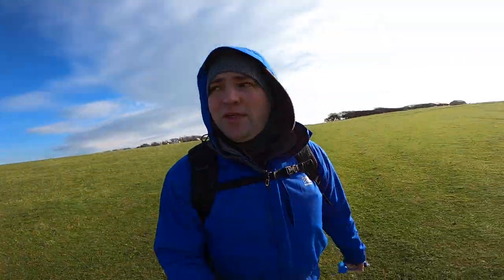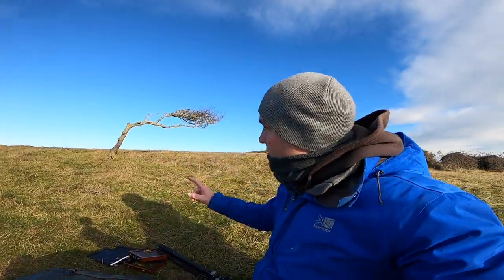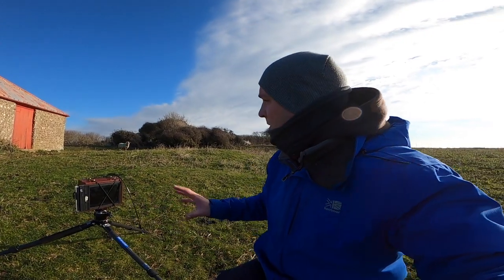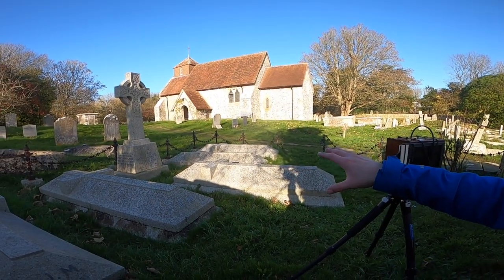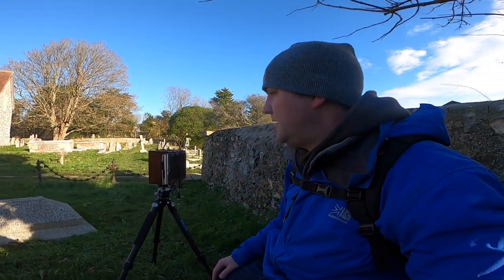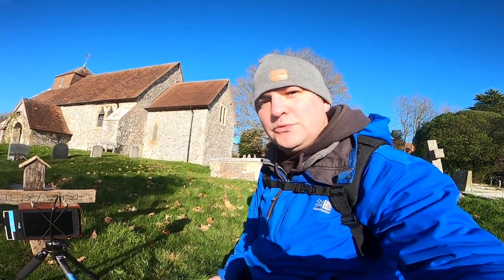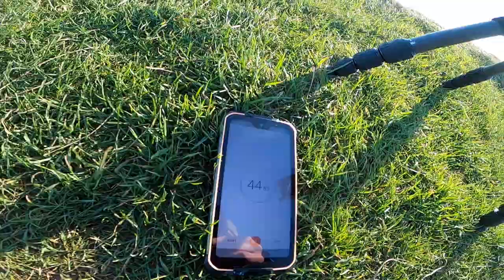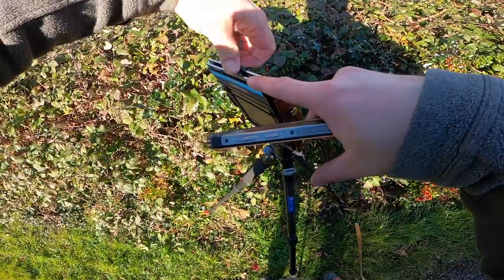Paper vs Film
Out comparing some Fomapan film to Harman positive paper to see what to overall difference in look is like.